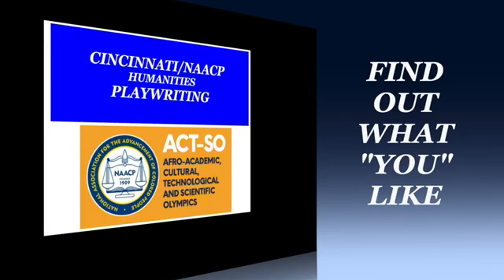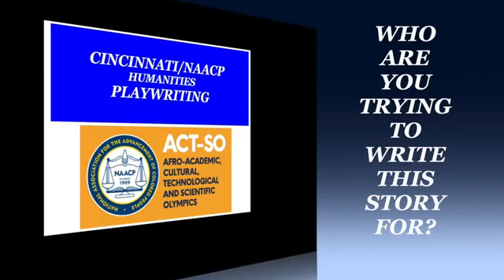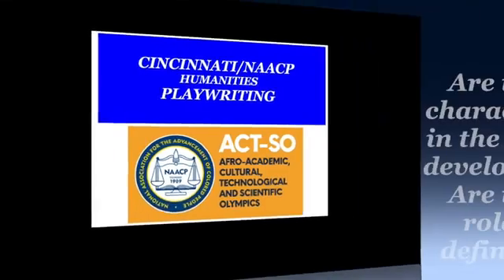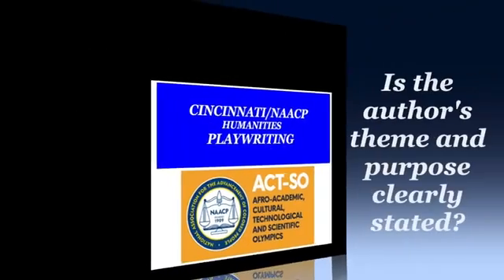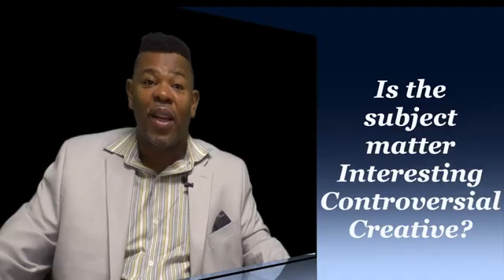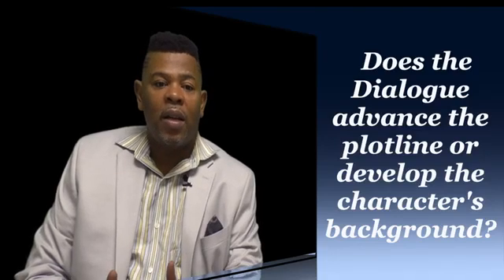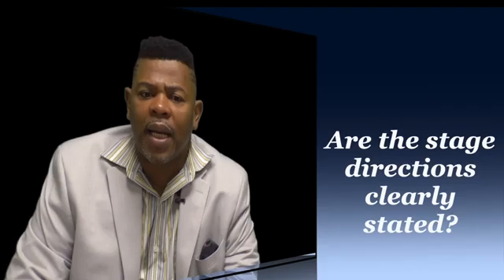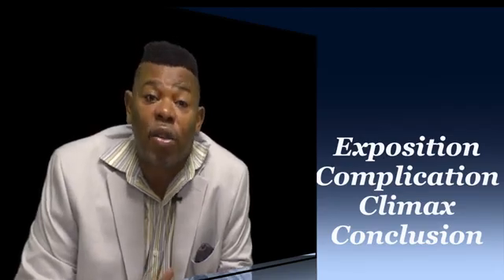ACT-SO HUMANITIES PLAYWRITING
Professional tips on how to obtain 100 points in the ACT-SO Humanities Playwriting category